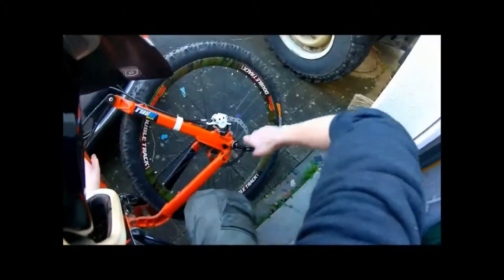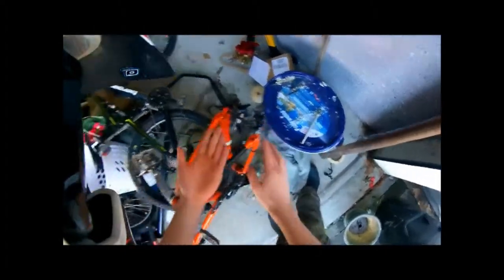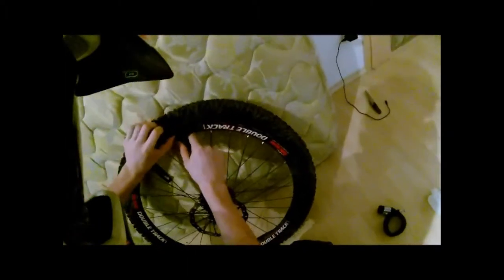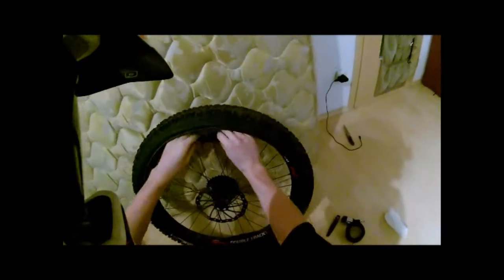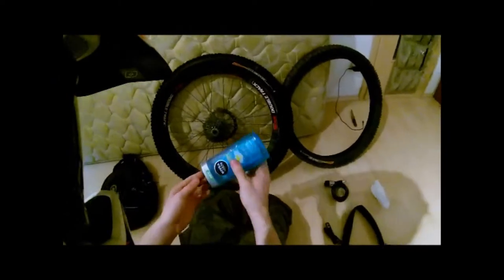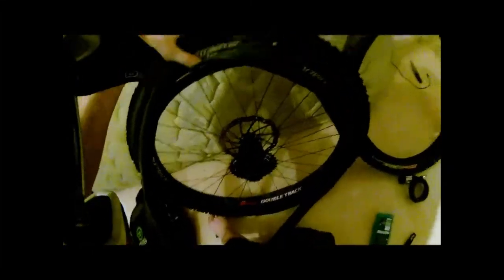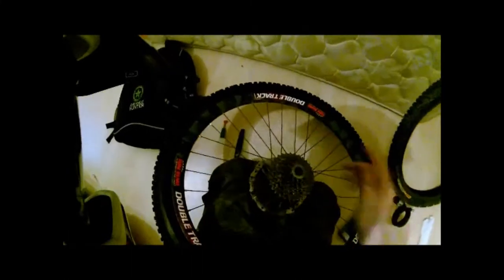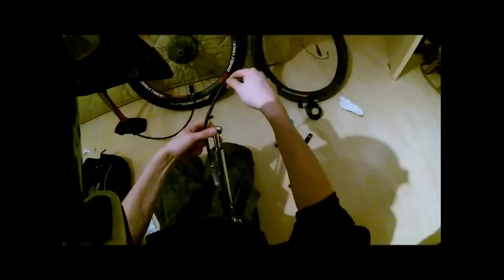Changing a Bike Tire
figured i would give a tutorial a shot, as you can see in the opening scene, i popped my tire... replaced the tube, but the piece of glass made me nervous with a rather large cut. as usual tried to make it fun for you all!

LuNz Studios!
Also on Facebook!

Songs Used
Aint No Place For A Hero
Scheming Weasel

STALK ME EVERYWHERE I GO (sortakinanotreally)